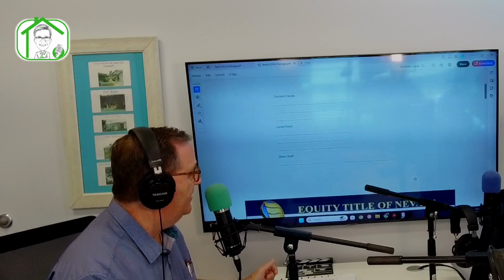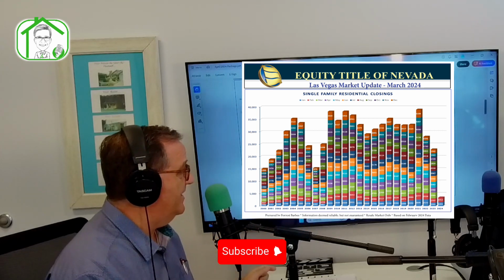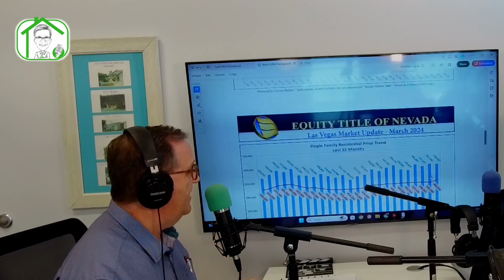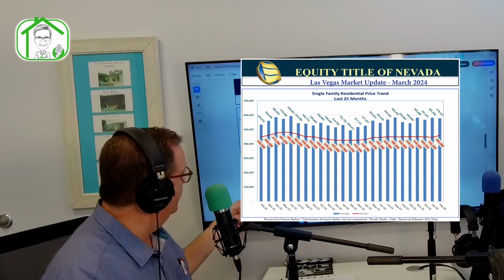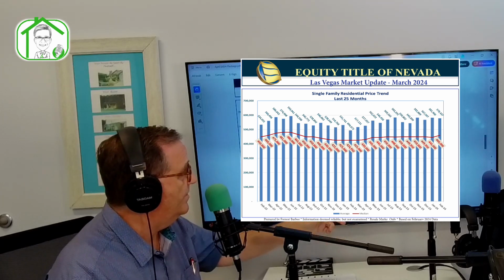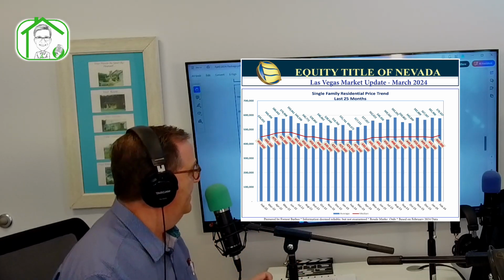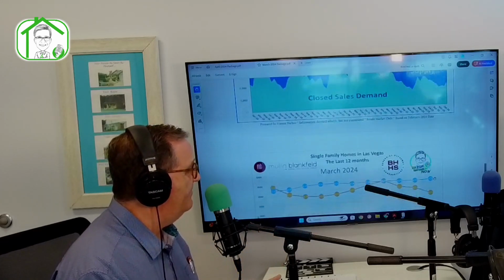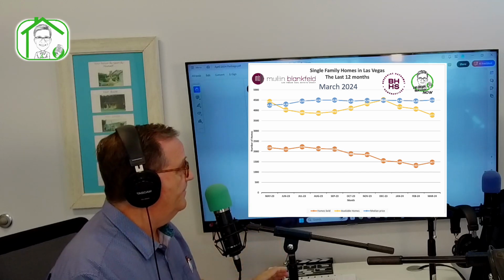Monthly Market Update for March 2024 with Harvey Blankfeld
Listen here for the March Market Update! This month saw a lot of the same numbers as pervious months, no big directional changes.

Please tune in every week on Saturdays at 11AM on 101.5FM, K-Dawn for our weekly radio broadcast.